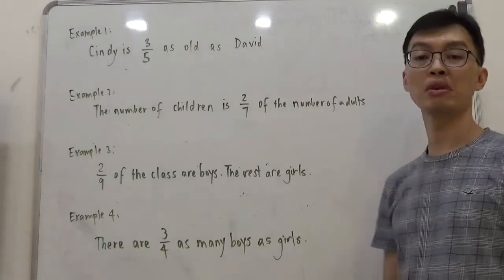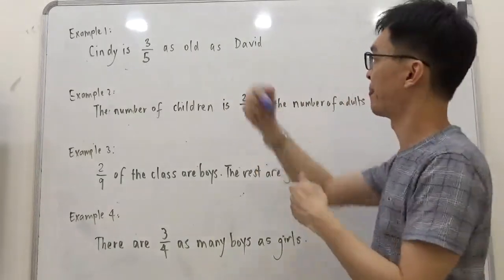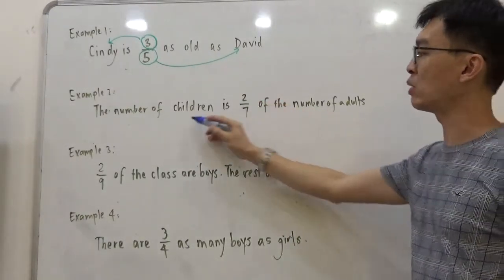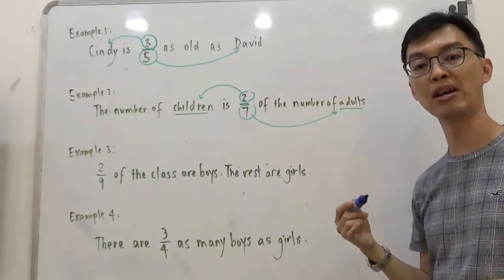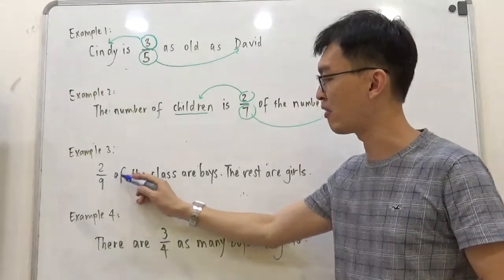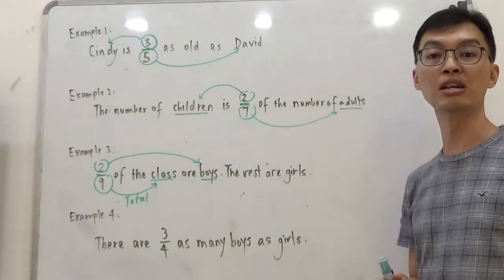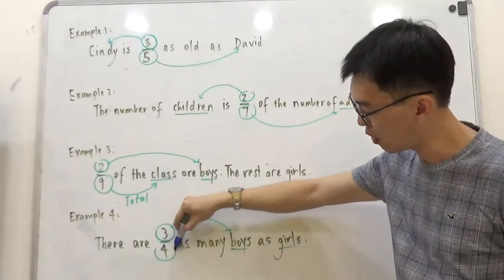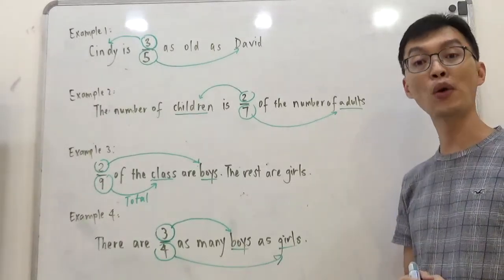P4 Mathematics - Understanding Word Problem Phrasing